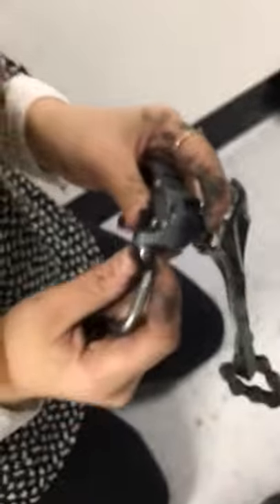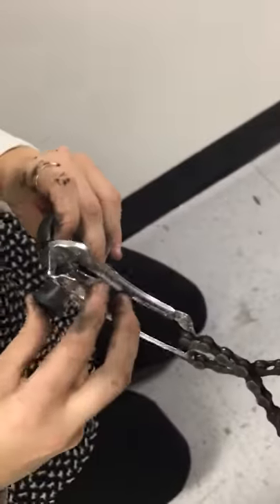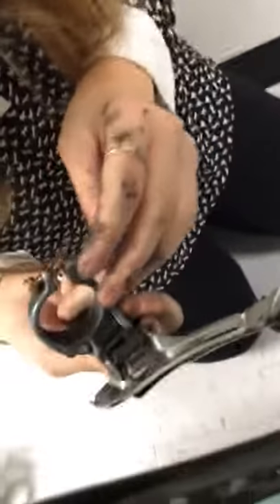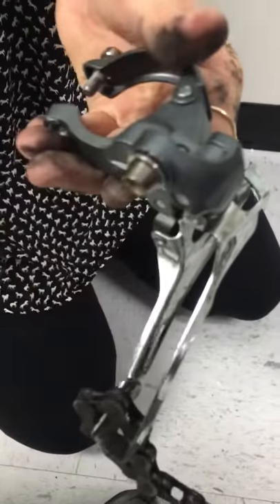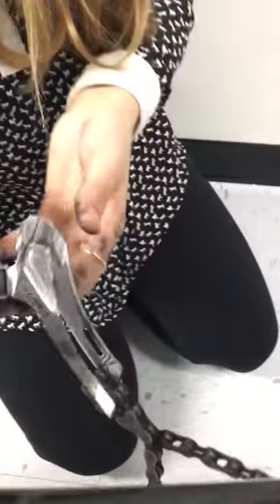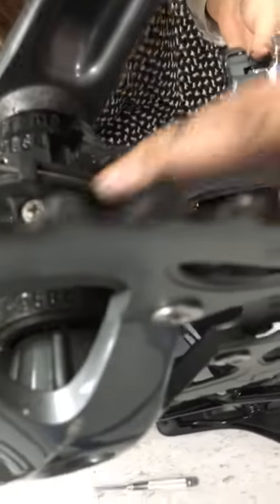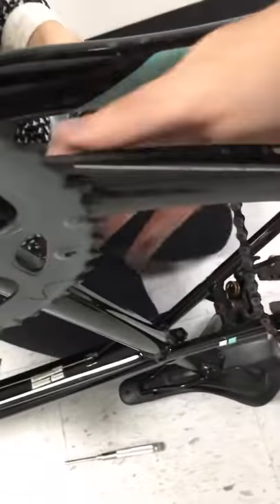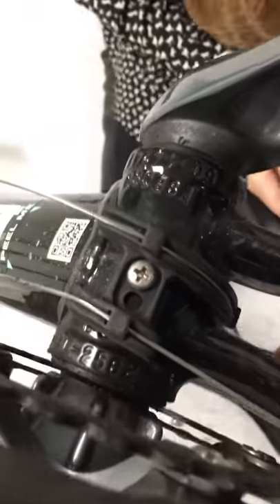Reverse Engineering Bike: Brake wires